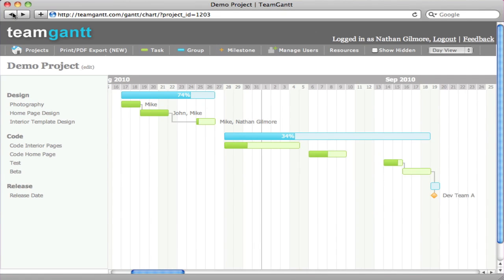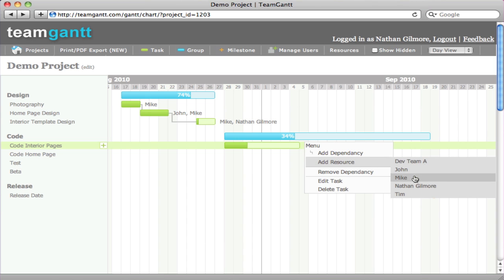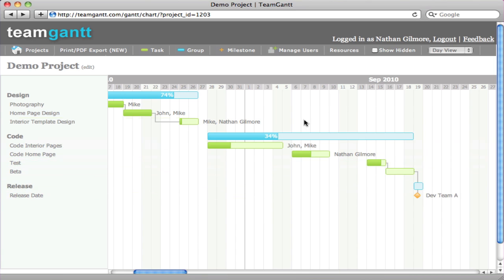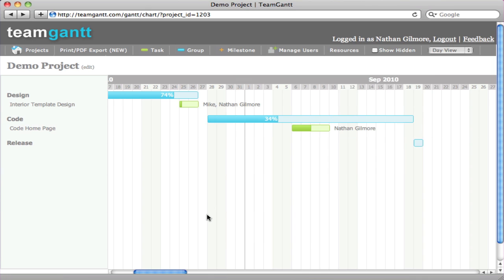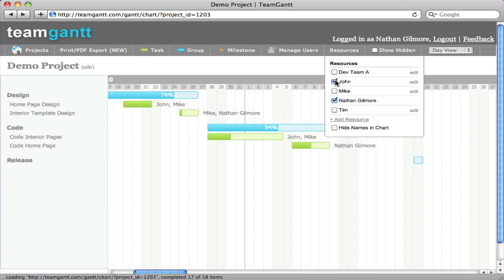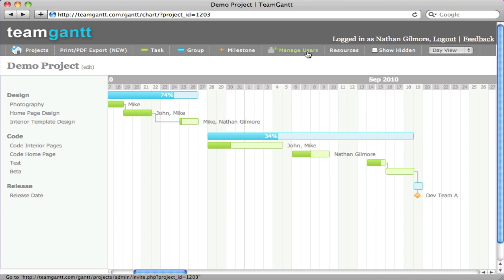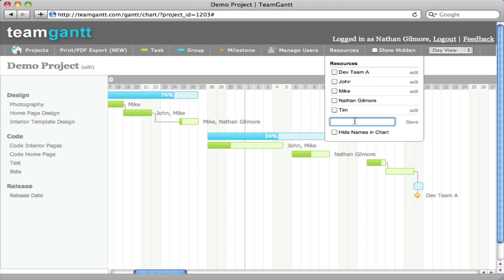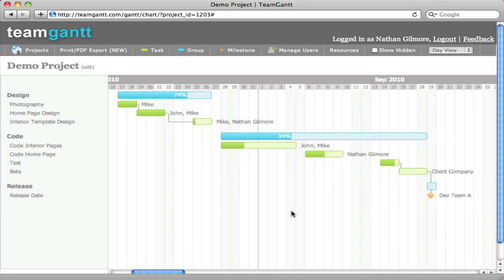TeamGantt - How to use Resources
How to assign resources in gantt chart software.